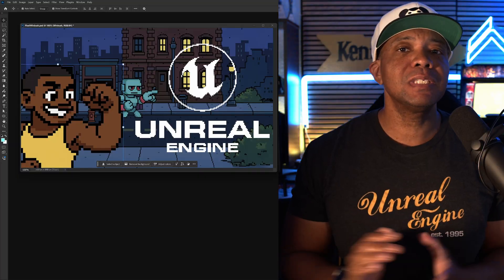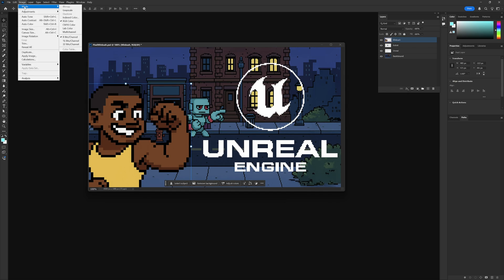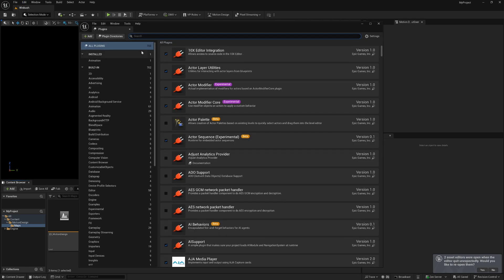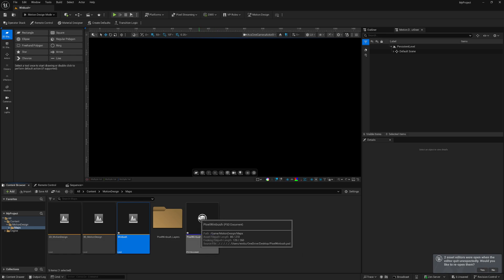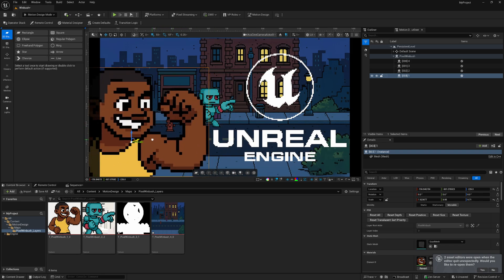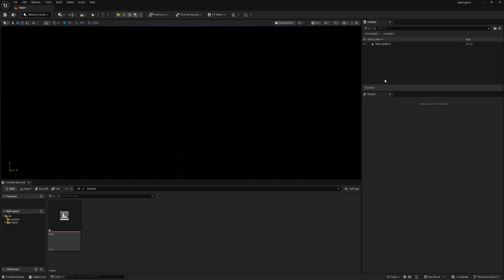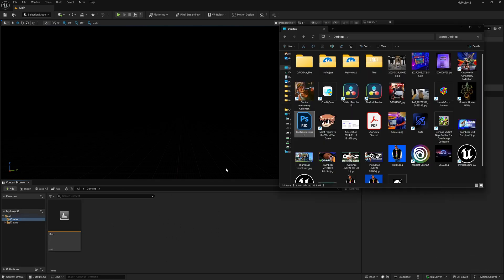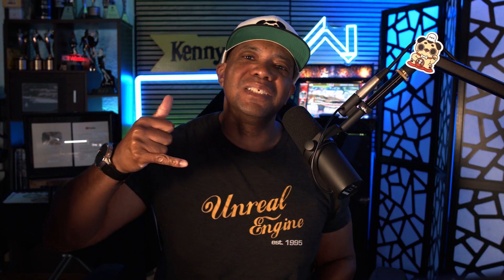Photoshop to Unreal Engine 5.6 The Right Way to Import PSDs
Learn how to properly import Photoshop PSD files into Unreal Engine 5.6 with this step-by-step guide! Whether you're a game developer, motion designer, or 3D artist, understanding the PSD import process ensures your textures, layers, and designs integrate seamlessly. This tutorial covers best practices for Photoshop file imports, troubleshooting common issues, and optimizing your Unreal Engine workflow. Watch now and level up your UE5.6 skills!